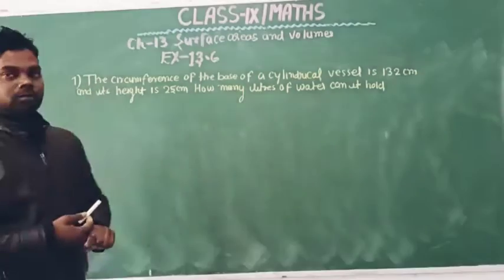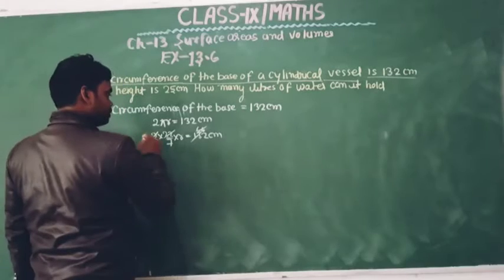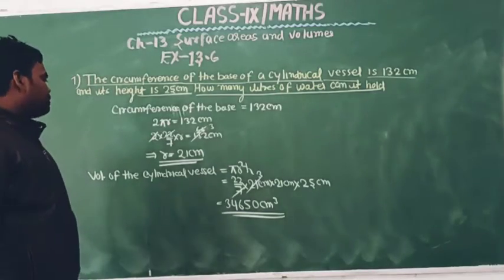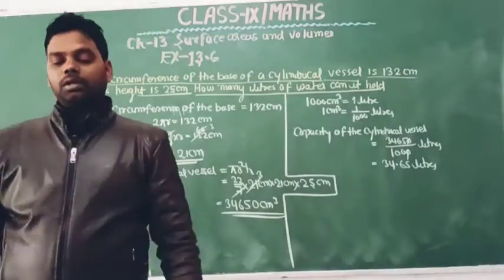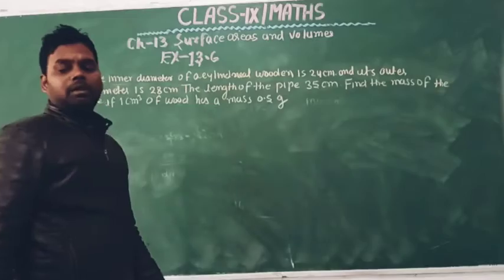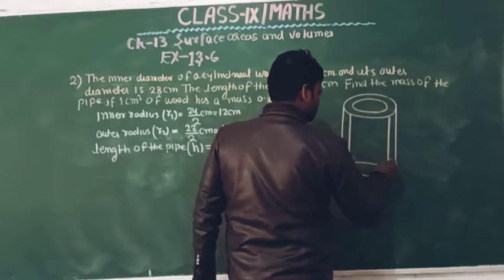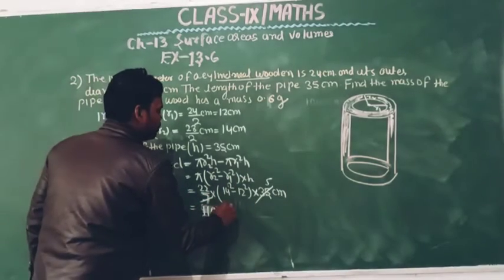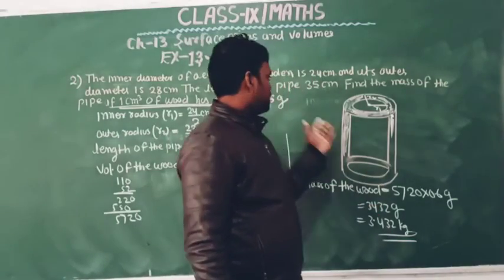Class 9 Maths Solution of Q.N.1 and 2 of exercise 13.6 ncert